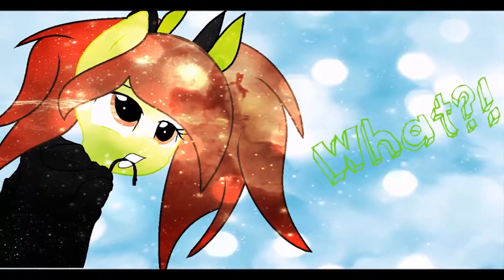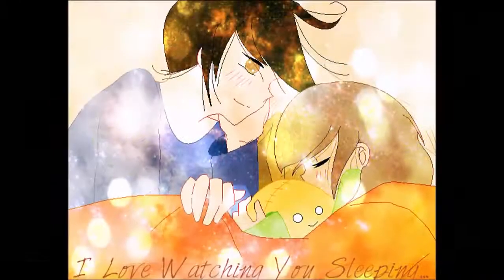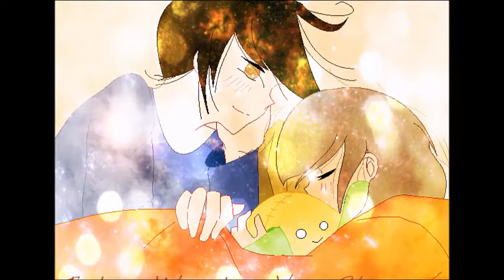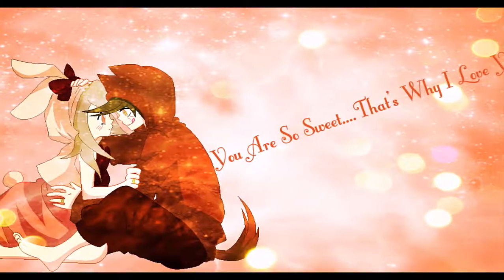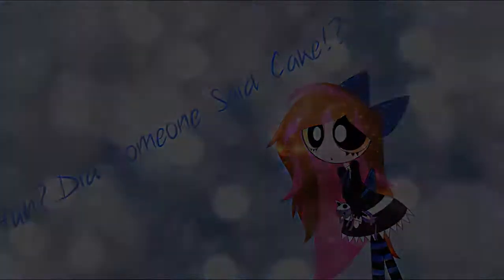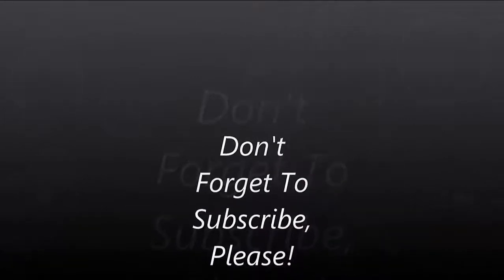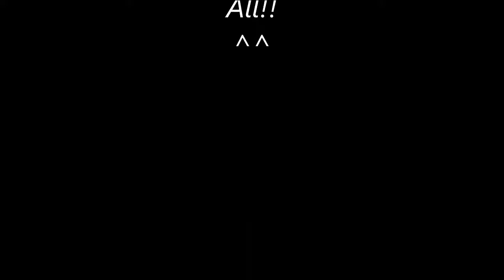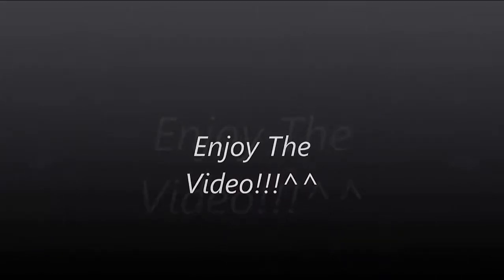You Can Be Free Too!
Here You Go CutiePika PPG!!!
I guess is a lil bit weird but..It's all what I can do!!^^''
Sorry!!
Hope you guys like it too!